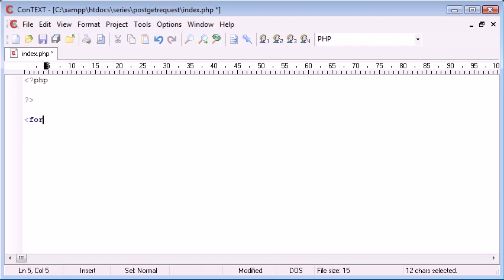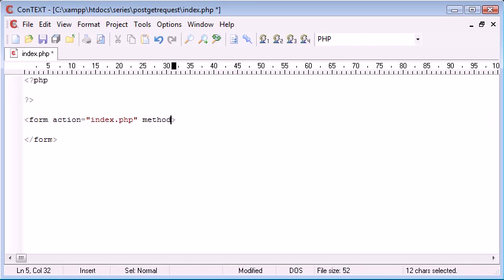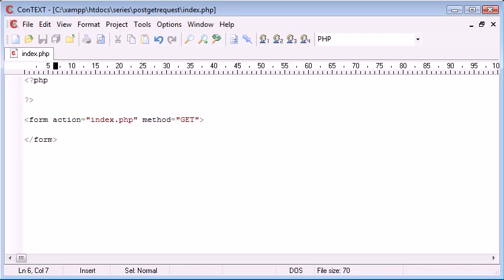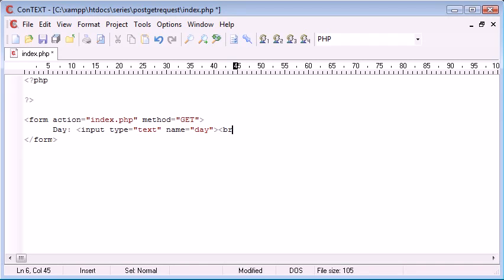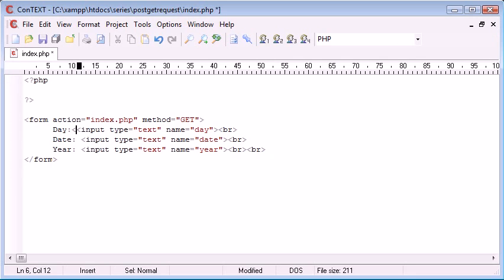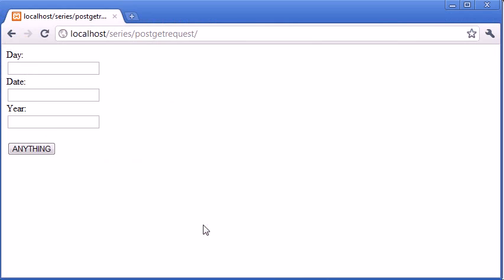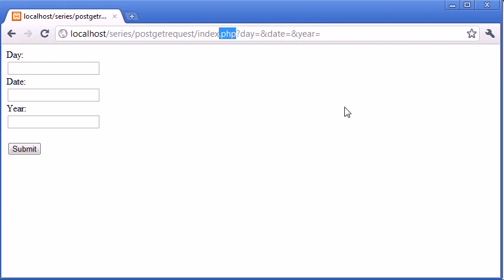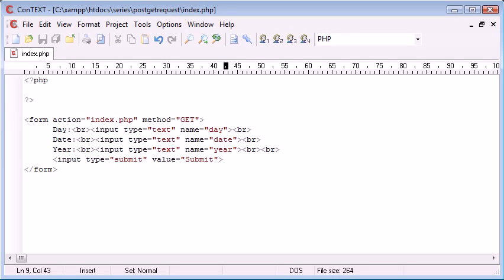71 Working with Form Data PHP Tutorials